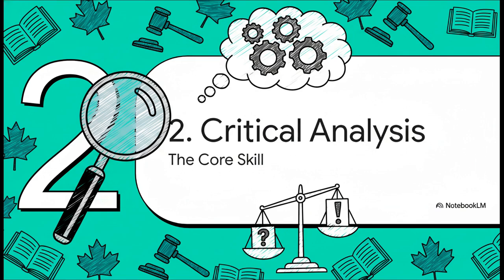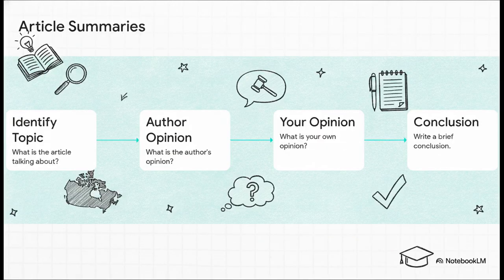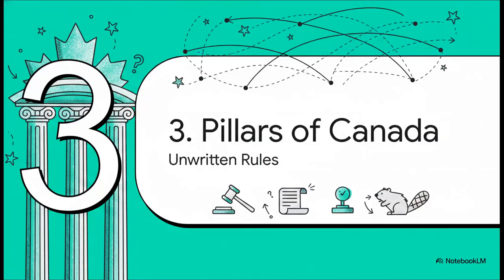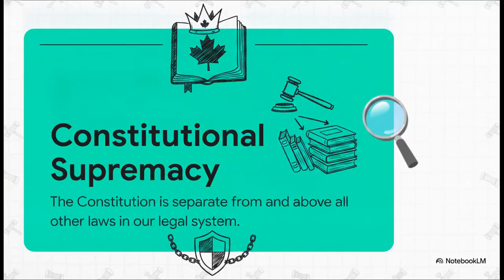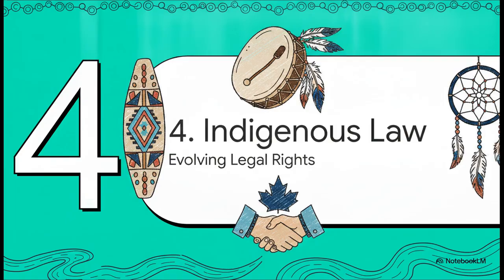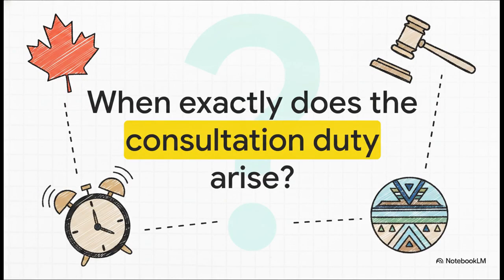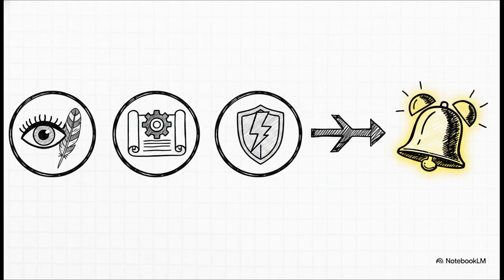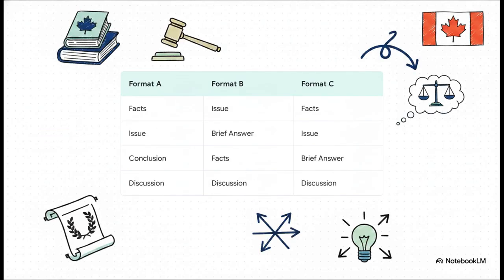Reference re Secession of Quebec (1998) | NCA Canadian Constitutional Law Masterclass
Welcome back to another landmark case study for your NCA Constitutional Law preparation. In this video, we are breaking down one of the most significant and profound judgements in Canadian legal history: the Reference re Secession of Quebec.
When analyzing the fabric of Canadian federalism, this Supreme Court of Canada (SCC) advisory opinion is absolutely essential. We unpack the critical balance between domestic constitutional law and international legal principles regarding a province's right to unilaterally secede.
What We Cover in This Video:
✅ The Core Conflict: The three specific questions referred to the Supreme Court of Canada regarding a unilateral declaration of independence by Quebec.
✅ The Four Foundational Principles: A deep dive into the unwritten constitutional principles identified by the Court that underwrite the entire Canadian Constitution:
Federalism
Democracy
Constitutionalism and the Rule of Law
Respect for Minorities
✅ The Political & Legal Balance: How the Court ruled on the legal effect of a democratic vote (the "clear majority on a clear question") and the resulting constitutional obligation to negotiate.
✅ International Law Perspective: Analyzing the right to self-determination, the principle of effectivity, and why the Court determined that international law does not give Quebec a right to unilateral secession.
✅ NCA Exam Takeaways: How to structure your answers when dealing with unwritten constitutional principles, federalism, and the amending formulas on your exam.
This video is specifically designed for internationally trained lawyers, law graduates, and students preparing to pass the National Committee on Accreditation (NCA) Canadian Constitutional Law examination.
📚 Resources:
Drop your questions about Canadian federalism or the unwritten principles in the comments below—let's study together.